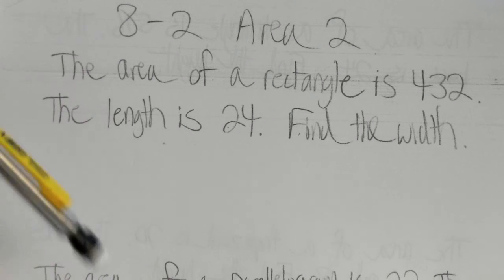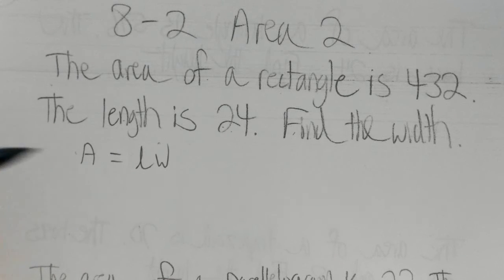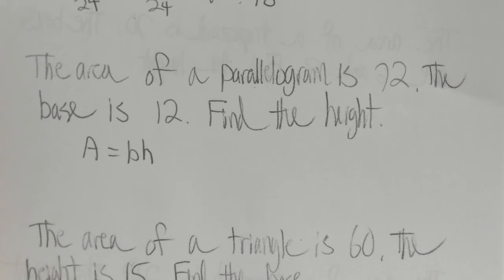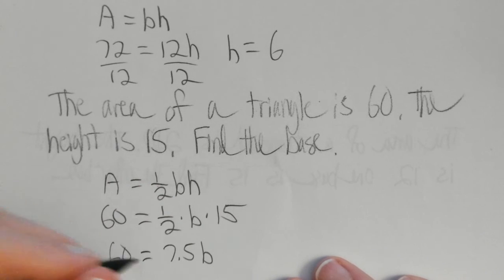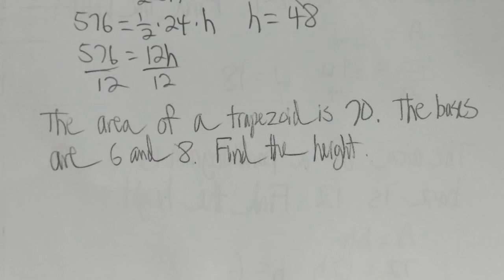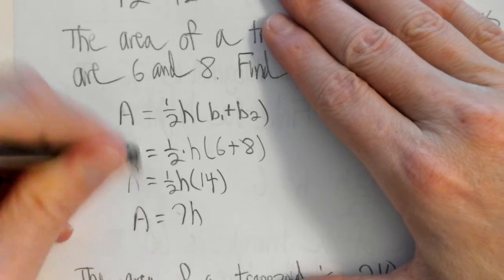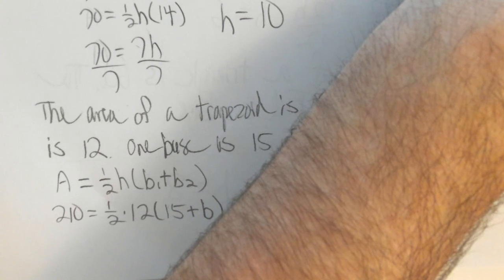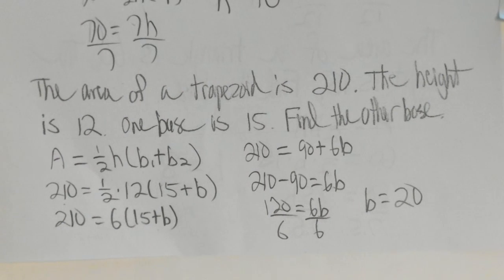Lesson 8-2 Geo